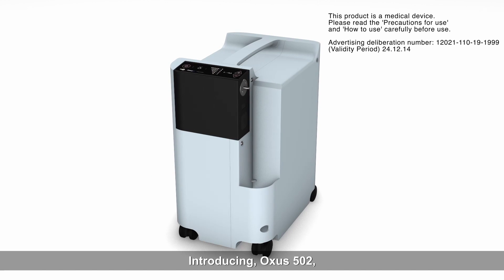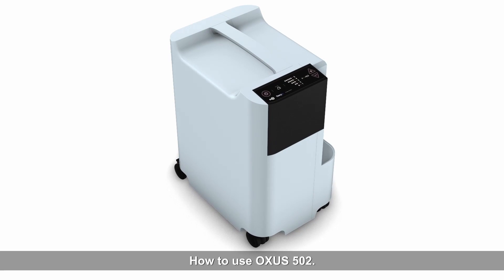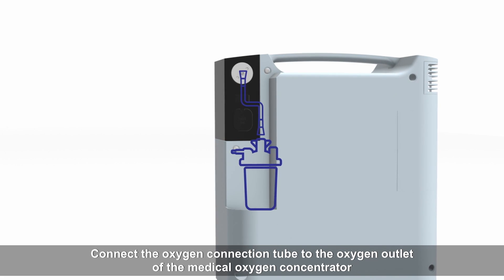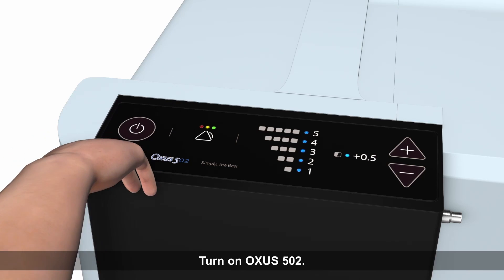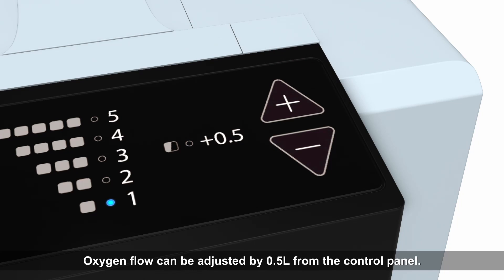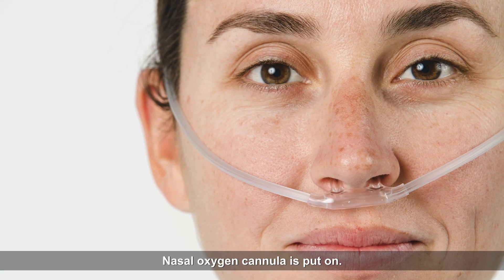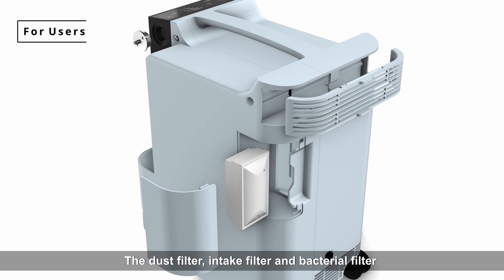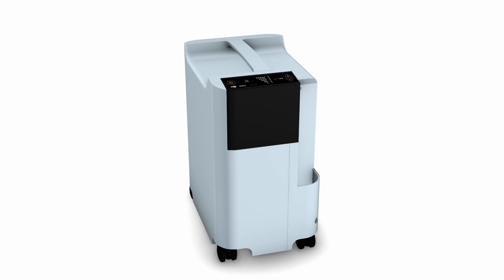Oxygen Concentrator, OXUS 502 Operation Guide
This video is a guide on how to operate the recently launched OXUS 502 product from OXUS.
OXUS 502, a premium oxygen generator with a quiet operating sound and supply of high-purity oxygen.
The OXUS 502 can be used in various environments such as hospitals, offices, and homes.

OXUS 502 Features
•Quiet operation provides comfort usage during sleep
•Fine oxygen flow control (0.5L increment)
•Detachable humidifier
•Oxygen purity alarm
•Reduced electricity bills due to low power consumption
•Quick parts replacements